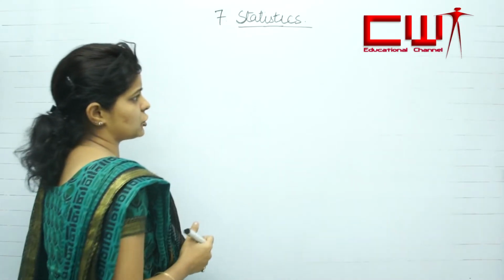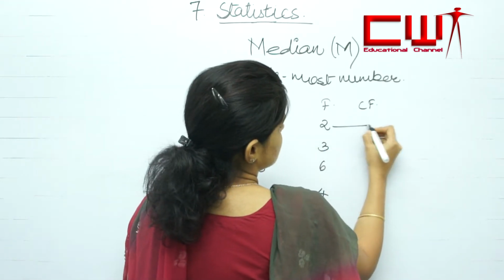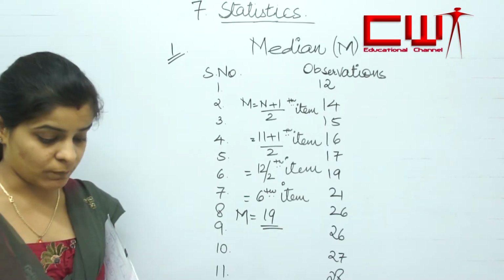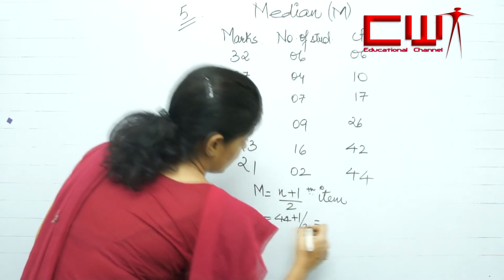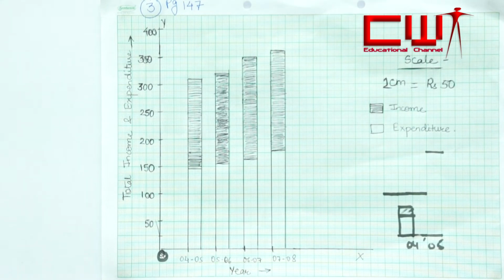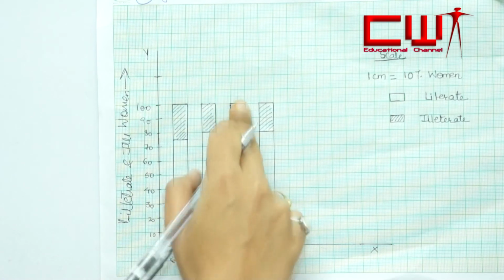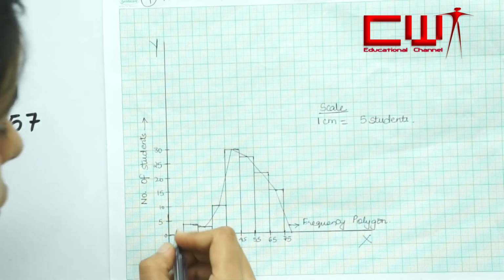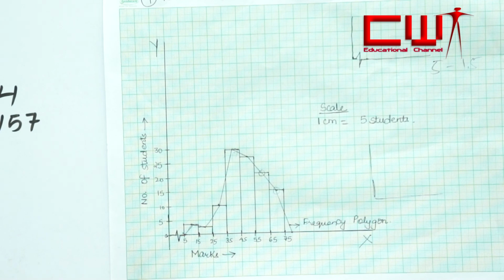STATISTIC | CHAPTER - 7 | ALGEBRA | STANDARD - 9th | PART - 3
Dear students...
Learn ALGEBRA in a easy way...
This video shows an innovative method of solving sums of Mathematics.
The sum is of STATISTIC l CHAPTER - 7 l ALGEBRA l CLASS - 9th l Part - 3 Textbook of Maharashtra State board.
CWT EDUCATIONAL CHANNEL for nursery to 12 std